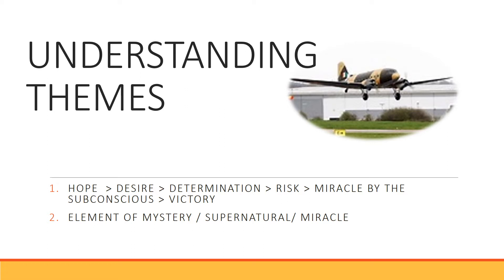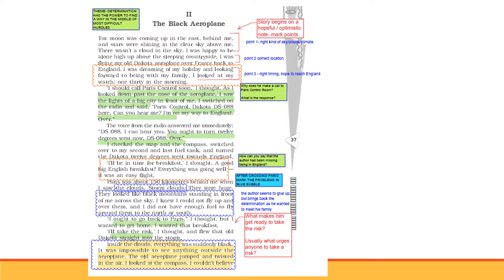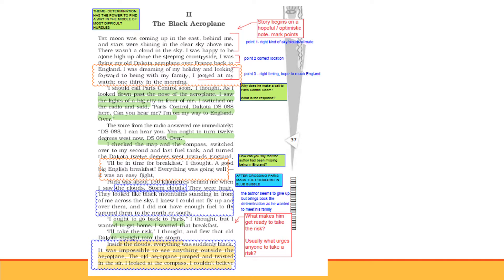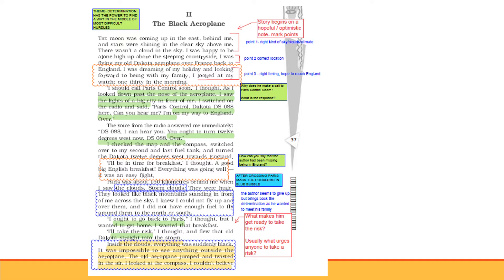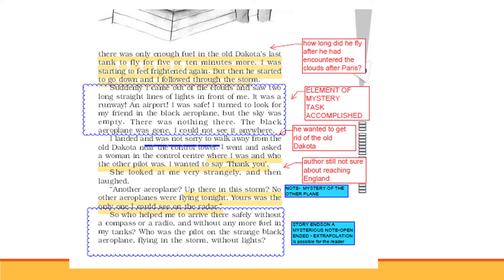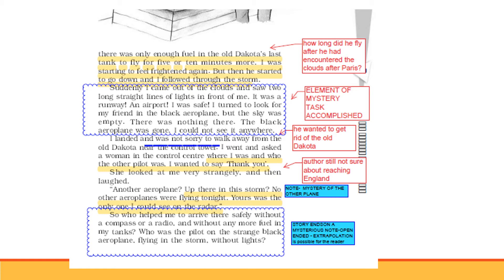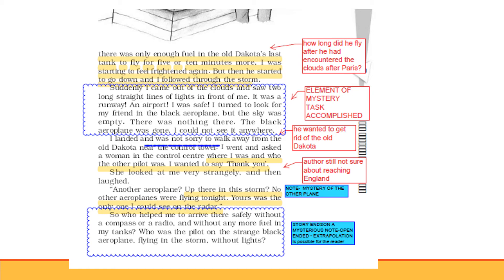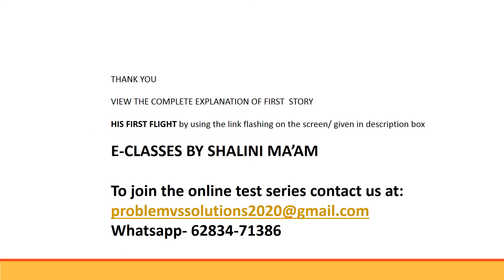The Black Aeroplane FIRST FLIGHT- 10th TWO STORIES ABOUT FLYING COMPLETE EXPLANATION CHAPTER READING